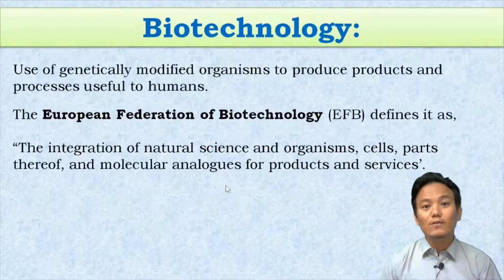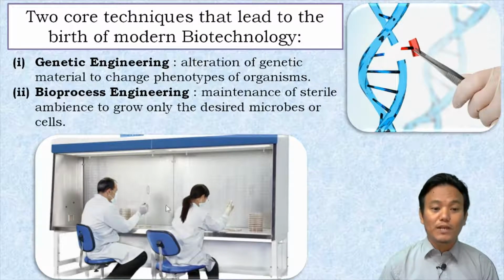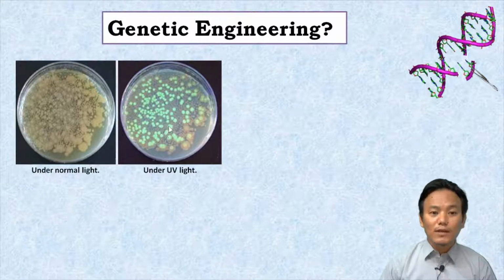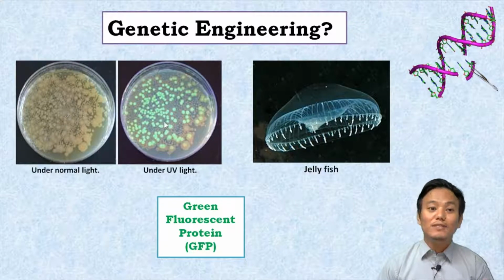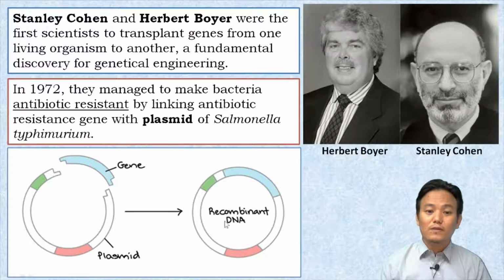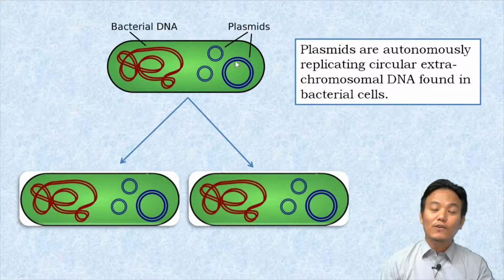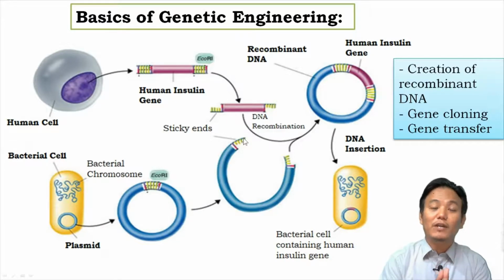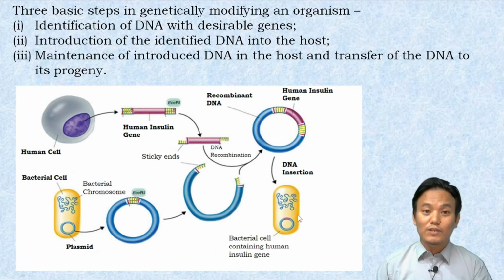Biotechnology: Principles And Processes - Part 1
Introduction to the chapter 11, Biotechnology: Principles and Processes.

Focus learning the basics of genetic engineering or how to create a genetically modified organism.